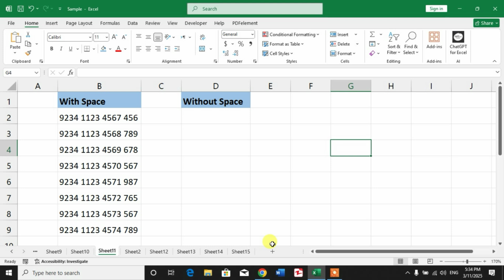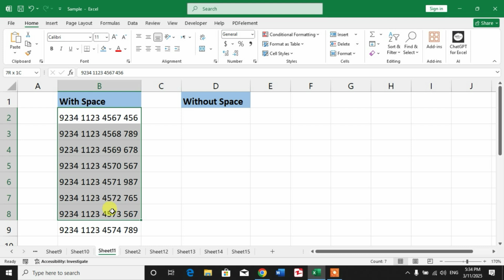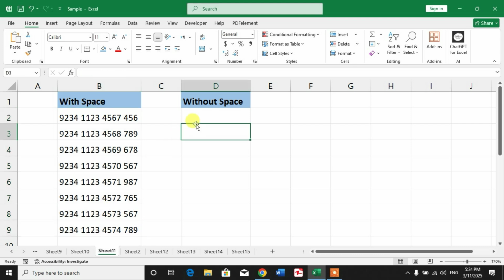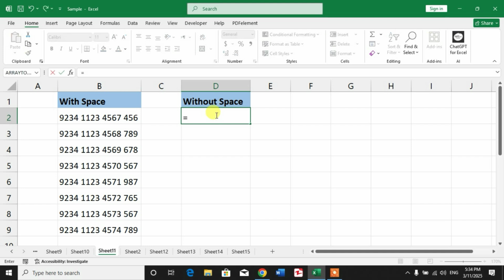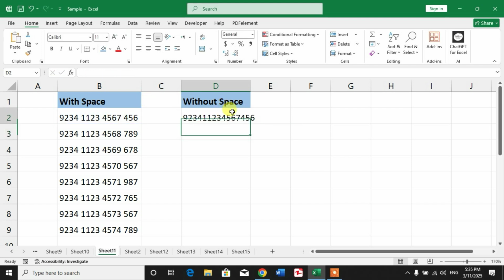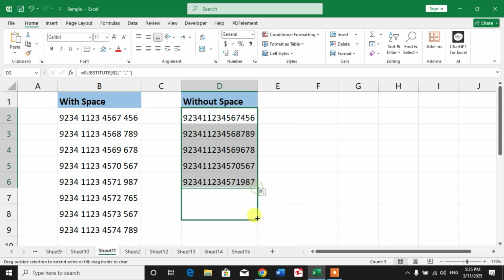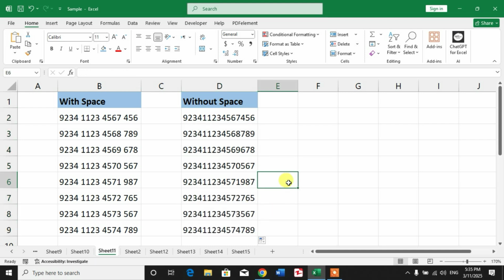How to Remove Space Between Numbers in Excel | How to Remove Unwanted Spaces from Numbers in Excel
This Video tutorial will show you the way to remove unwanted Spaces in Excel. After watching this video tutorial you will be able to remove spaces between numbers in excel.